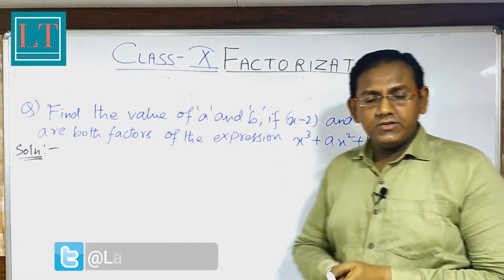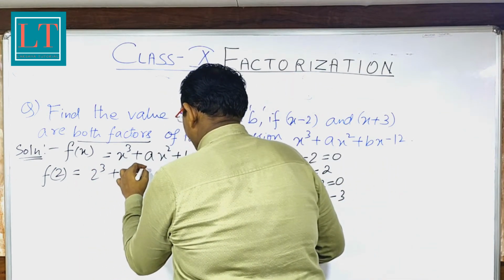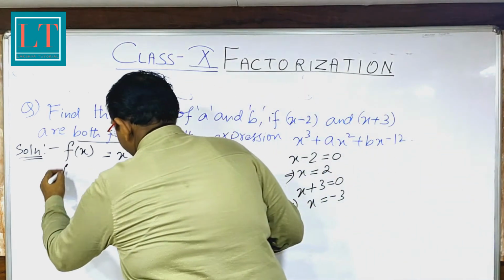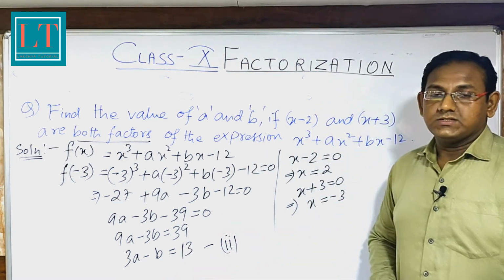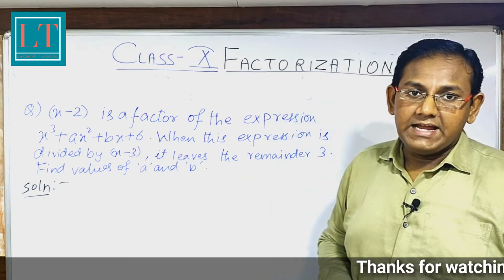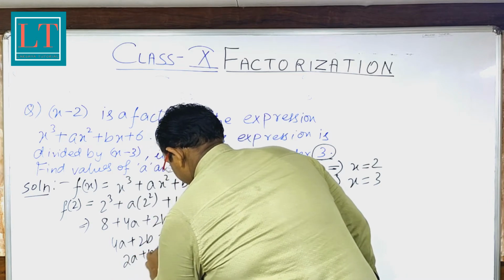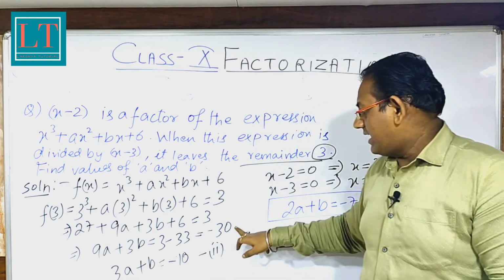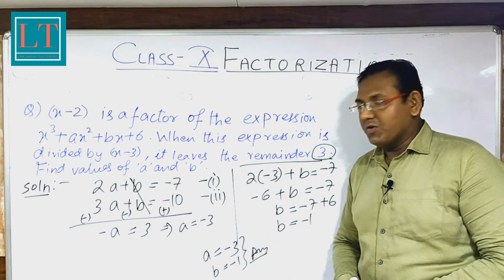Remainder/Factor Theorem Examples | Tips/Tricks | Factorization of Polynomials Lecture 6 | Class 10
Links of the Playlist of Chapter Factorisation Class 10 ICSE
Factorization of Polynomials - Playlist | Class 10 | Lakshya Tutorial | Maths by Avishek Sir
You will get links of other Chapter down in the Description.

Hello Students,

ABOUT THE VIDEO :- In this video we are going to discuss about the examples of Remainder and Factor Theorem . We will see step by step about the application of the concept of Factor Theorem.

Links of the Playlist of other Chapters of Class 10

1 ) Linear Inequation - Playlist | Class 10 | Lakshya Tutorial | Maths by Avishek Sir

2 ) Trigonometry - Playlist | Class 10 | Lakshya Tutorial | Maths by Avishek Sir

3 ) Banking - Playlist | Class 10 ICSE | Lakshya Tutorial | Maths by Avishek Sir

ABOUT US : Lakshya Tutorial is a YouTube Channel, where you will find educational videos in English.